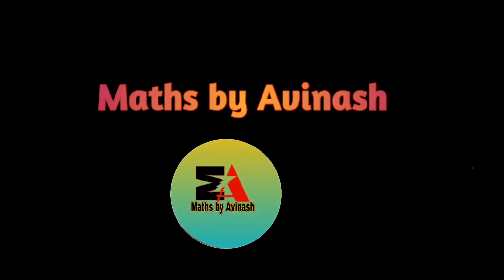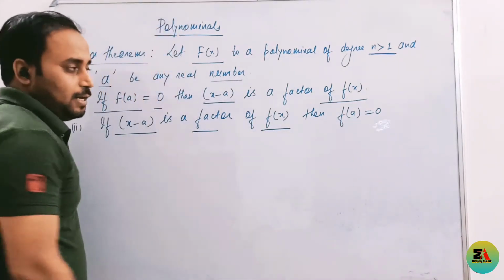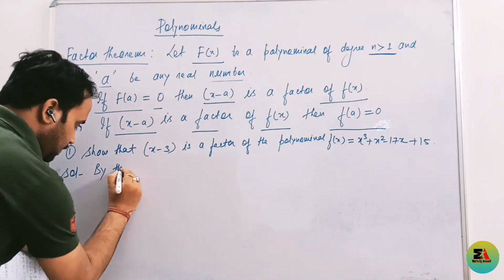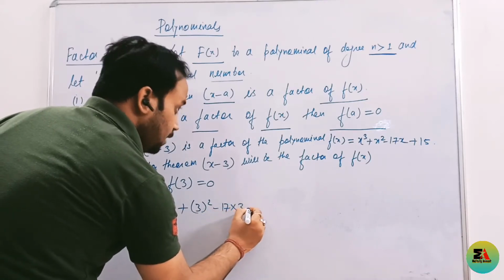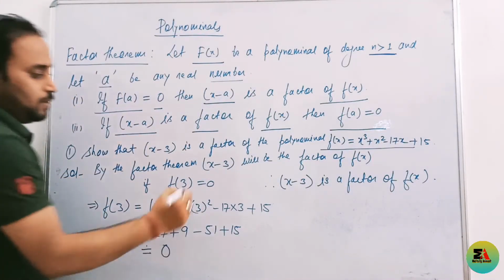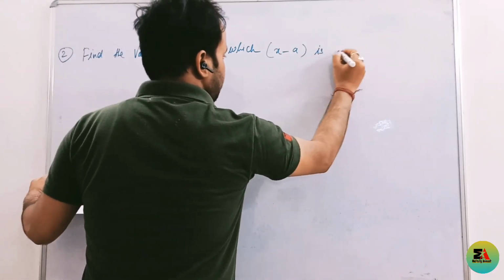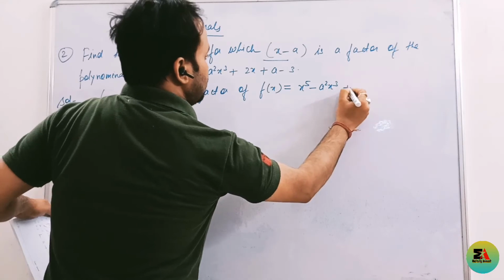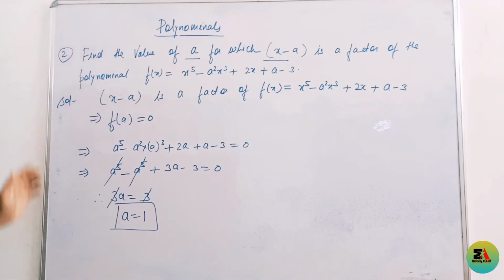Polynomials | Factor theorem | class 9 | ncert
In this video we shall discuss factor theorem of polynomials class 9